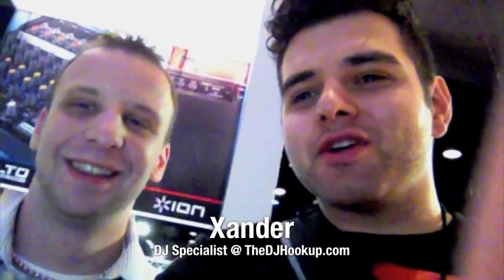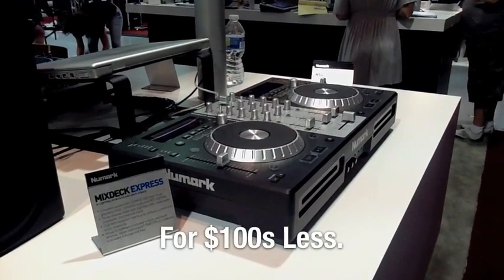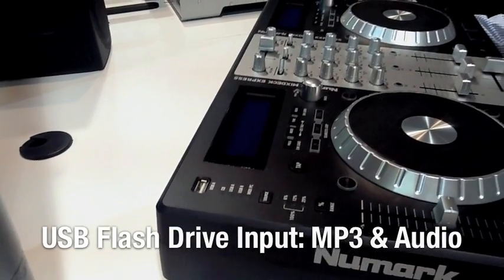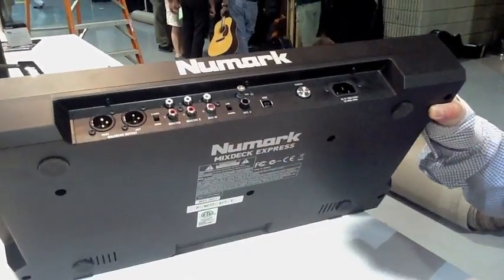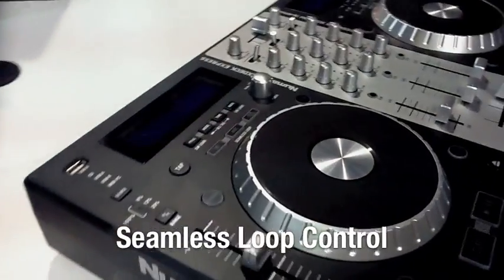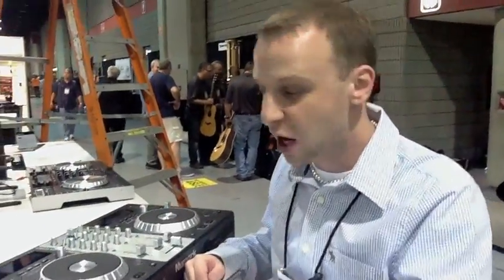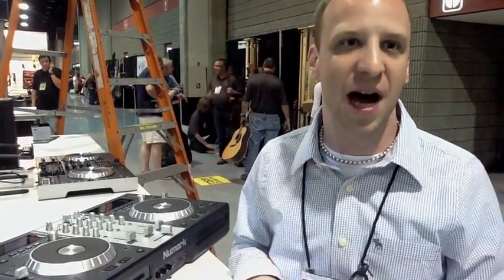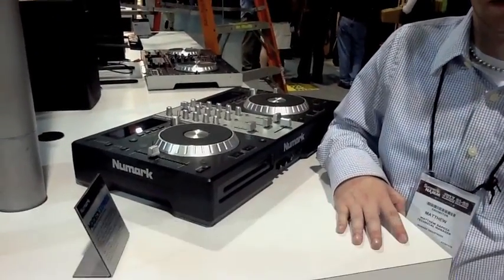Numark Mixdeck Express - World Premier Product Tour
TheDJHookup.com get's the exclusive sneak-peak at the Numark Mixdeck Express World Premier. Matt Rapoza, Technical Supervisor at Numark, gives us an in-depth walk through. Filmed at Summer NAMM 2011

Questions, Comments?

Leave them in the comments box below & we'll get back to you!